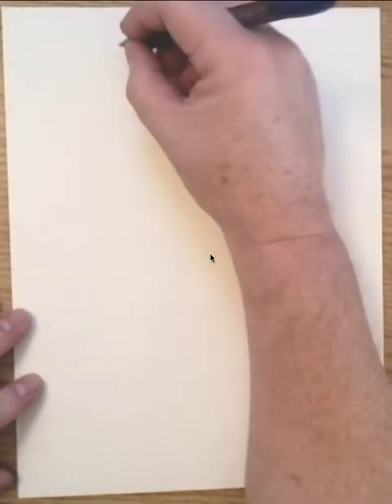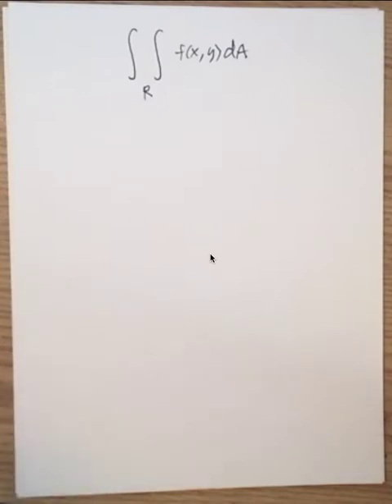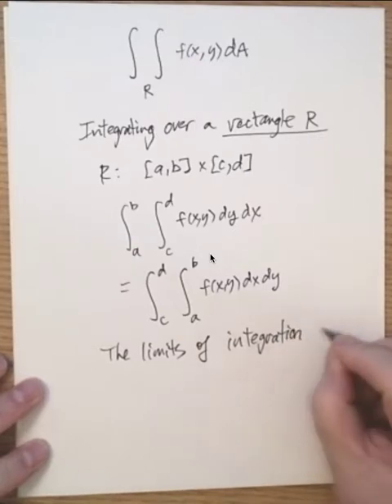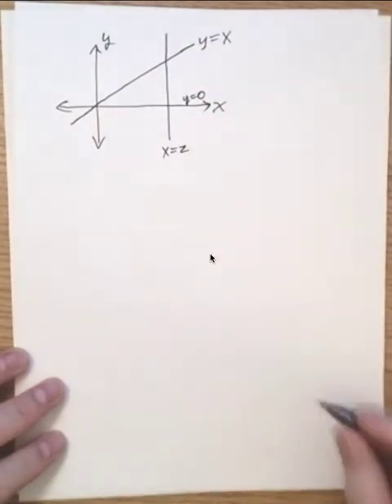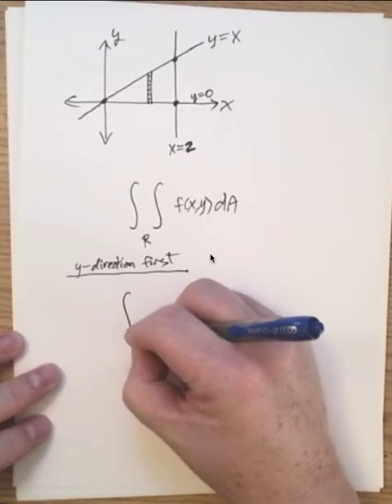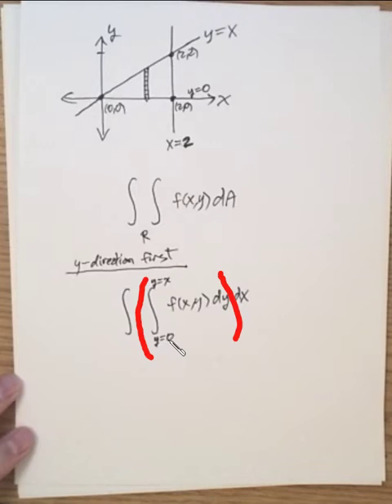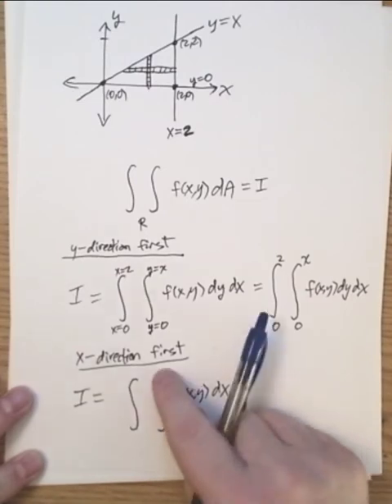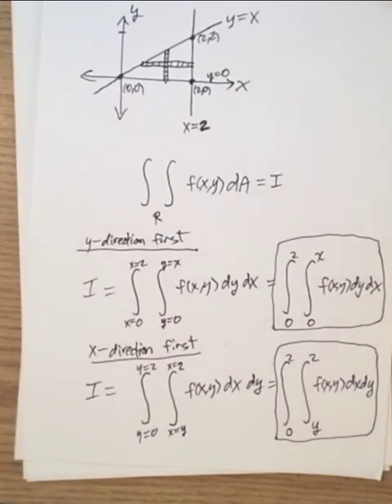Double integrals over non-rectangular regions part 1